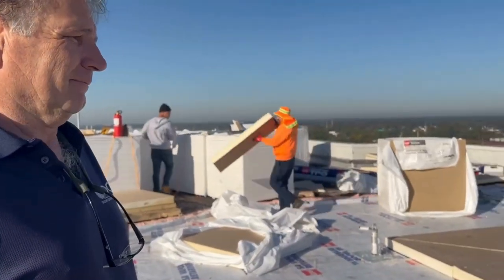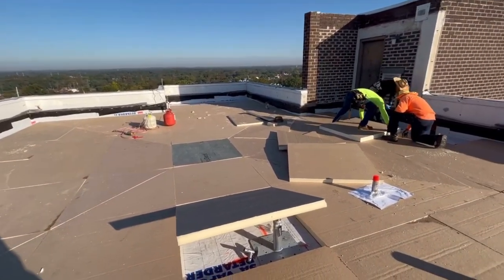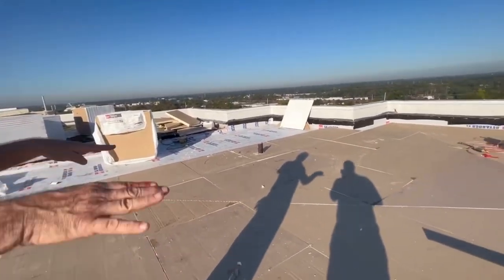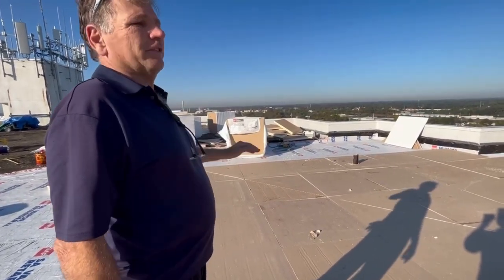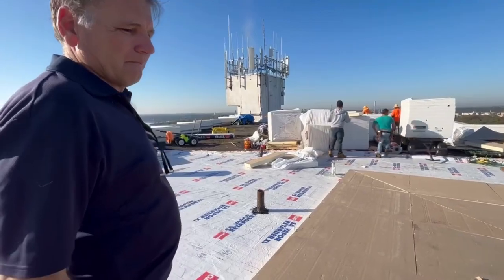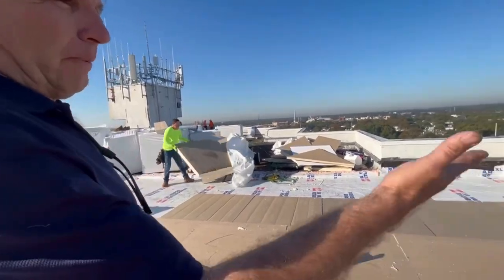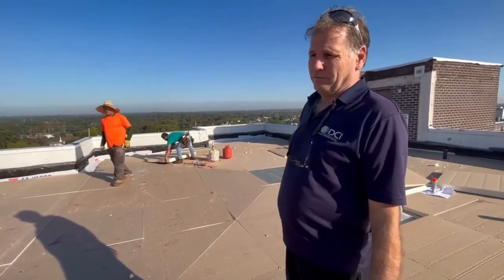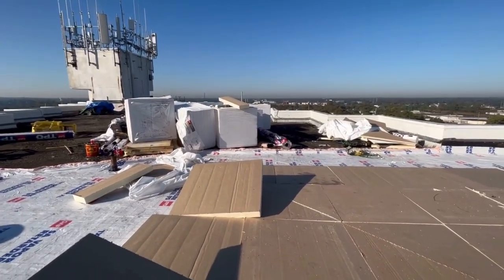How To Install Tapered Insulation with TPO | Asphalt BUR ( Built Up Roof ) Tear Off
Don't trust your commercial roofing needs to just any contractor. Choose the best in the business and contact Dezigns Construction today to schedule your free consultation!

Emergency Service & Repair – 24/7/365
Dedicated Emergency Service Crews
We’re here to get you water tight again.
Commercial Roofing Service in
NJ, PA, DE, NY, VA, MD, and FL